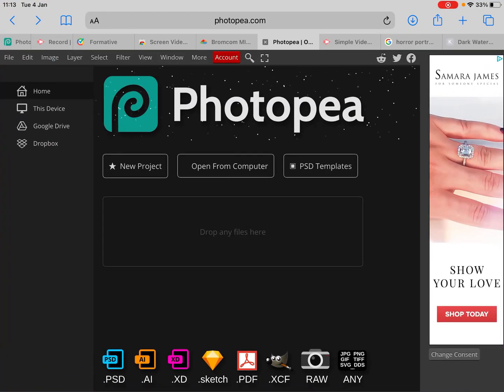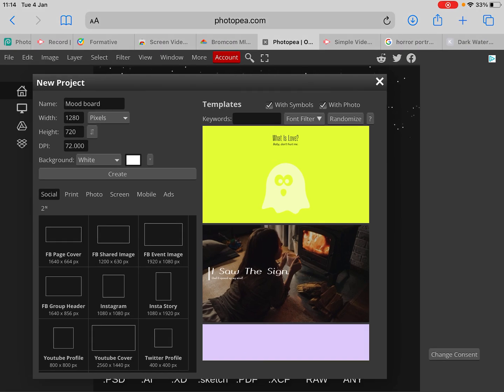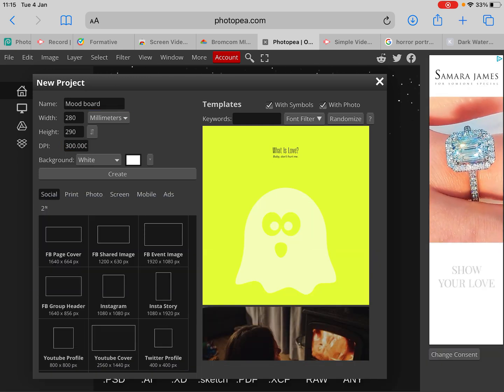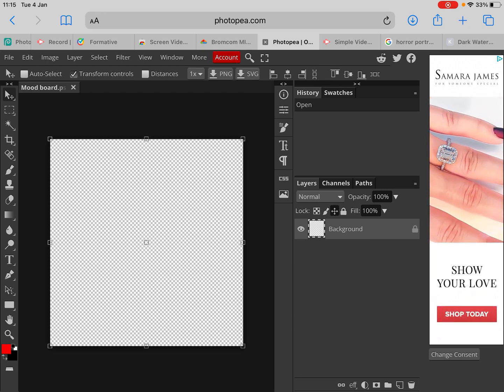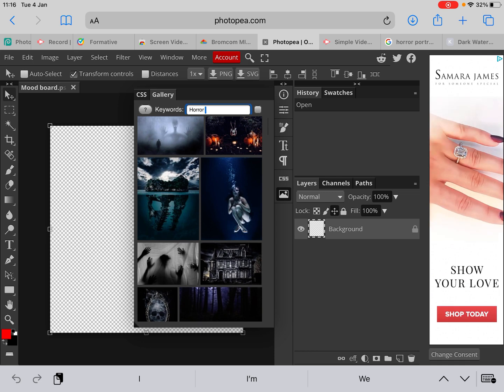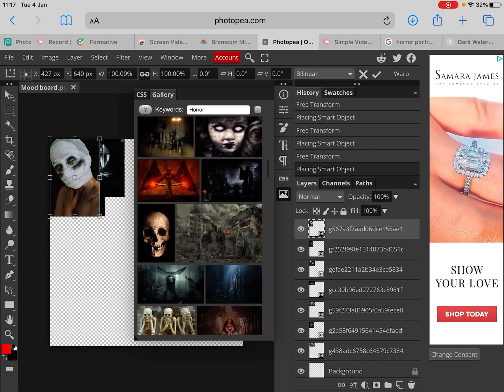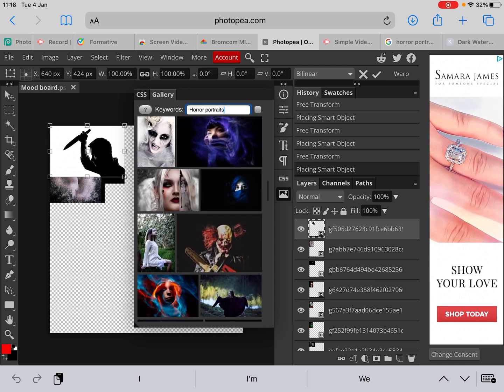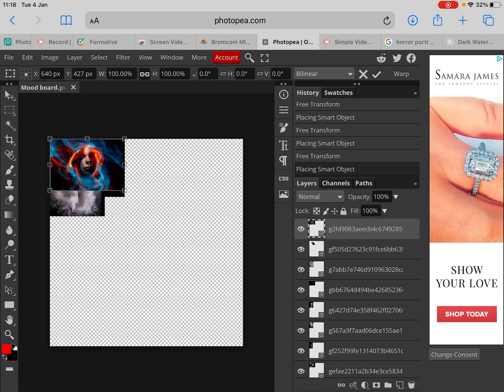Create a Mood board on Photopea 1